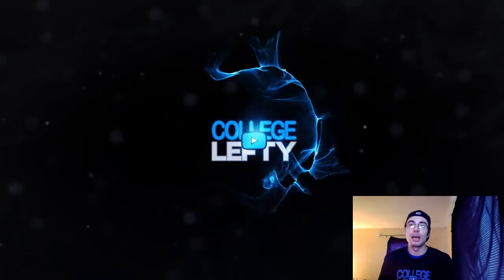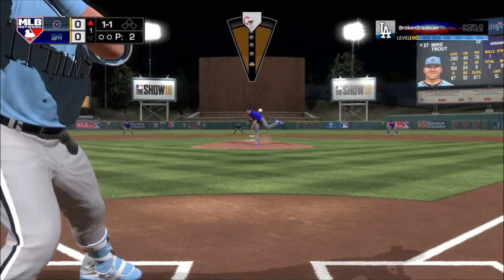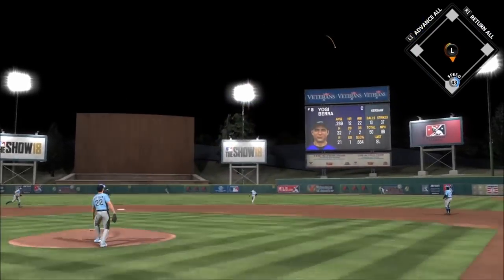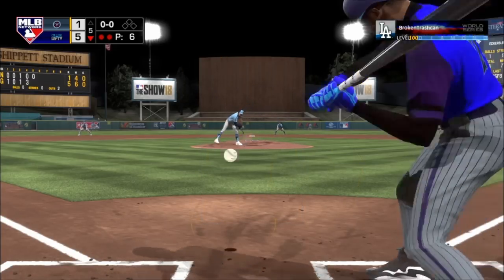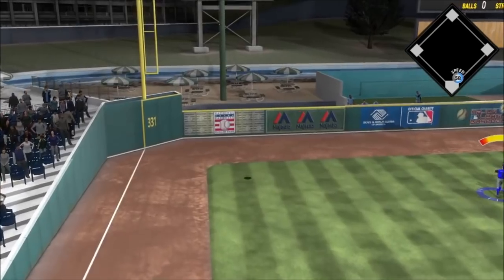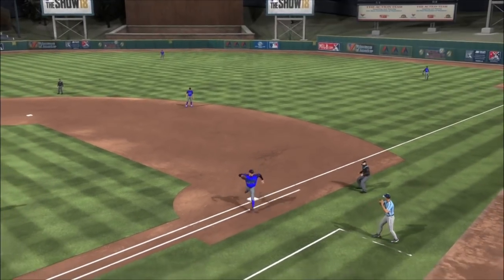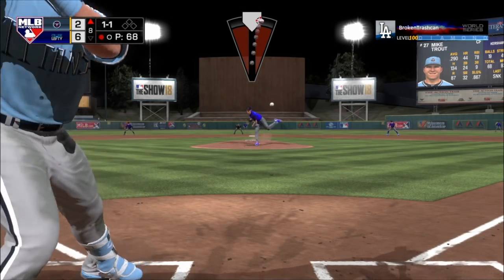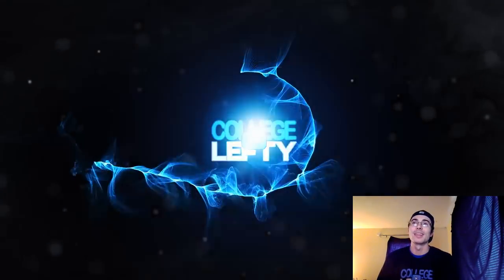IMMORTAL CLAYTON KERSHAW COMPLETE GAME! MLB THE SHOW 18